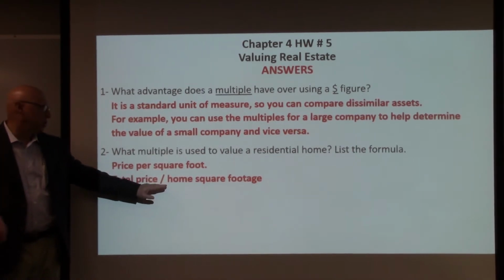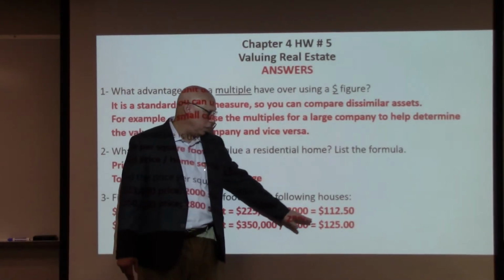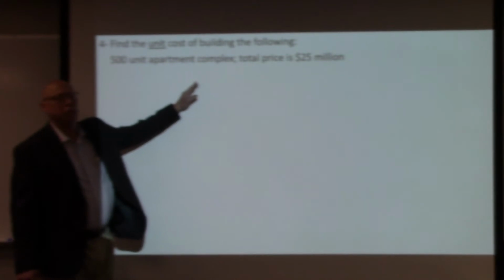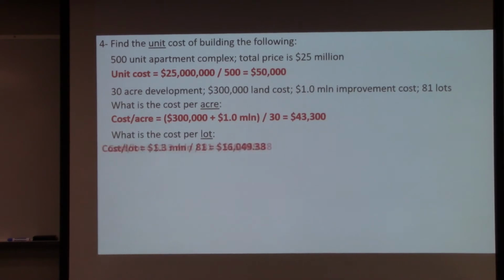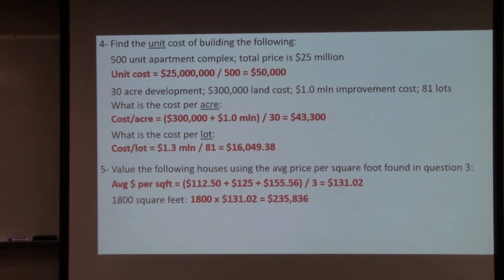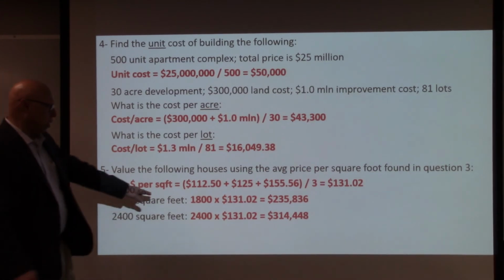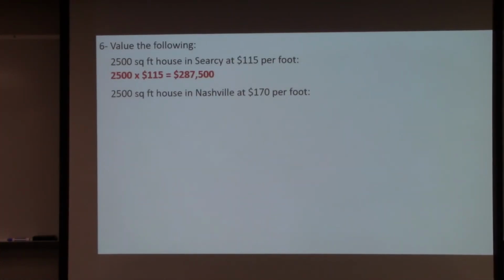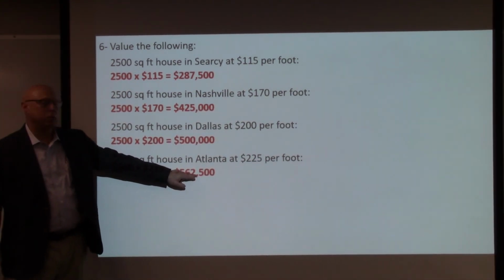Man Fin Chp 4 HW 5 Answers